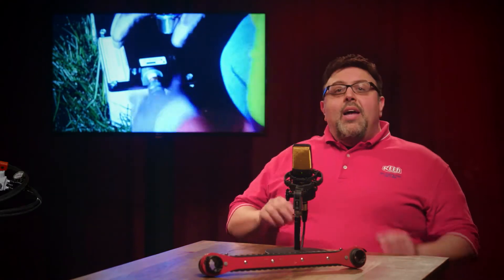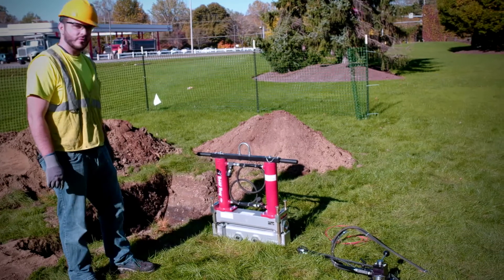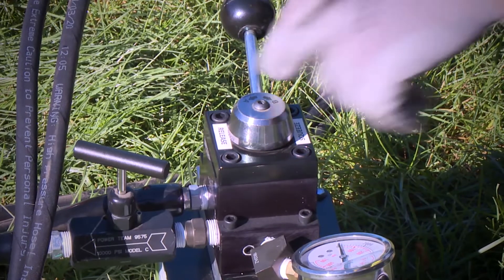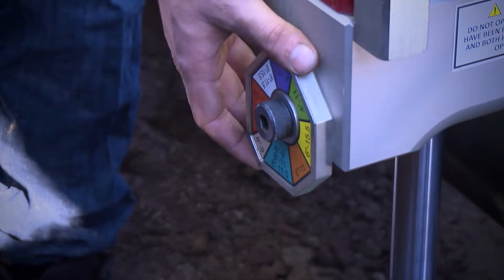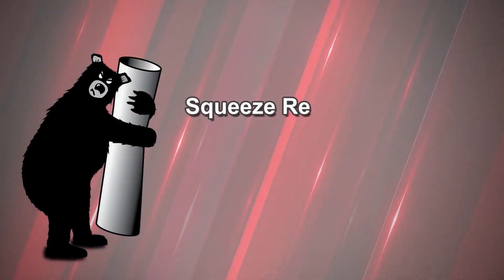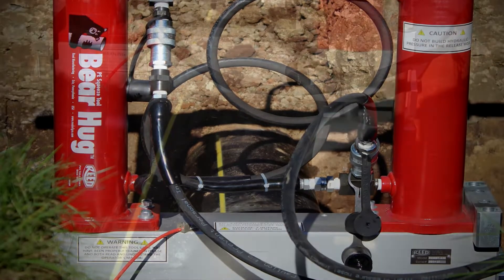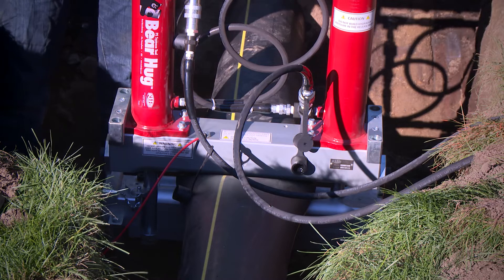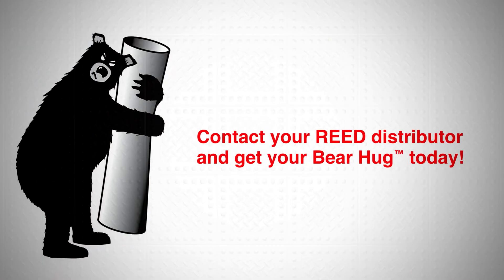Bear Hug™ PE Squeeze Tool Assembly & Demo - Reed Manufacturing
REED Engineer, Nick Eades, gives a demonstration on the assembly and use of the new Bear Hug™ PE Squeeze Tool.

Intro/Overview - 0:00
Tool Preparation - 1:41
Tool Installation - 3:05
Pipe Squeeze - 4:47
Tool Release - 6:50

Let’s Connect!